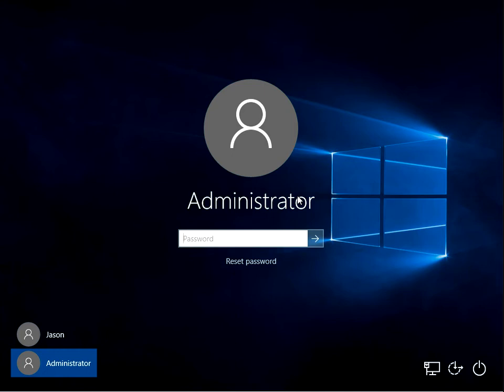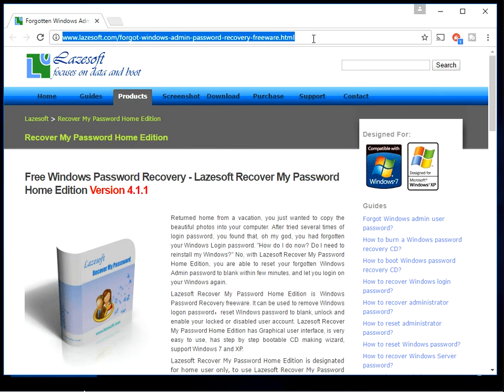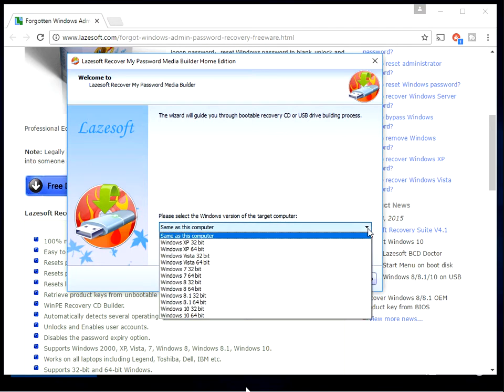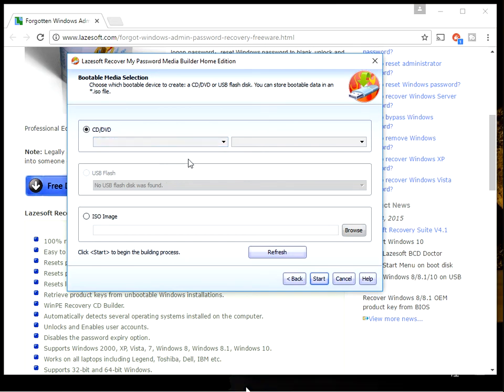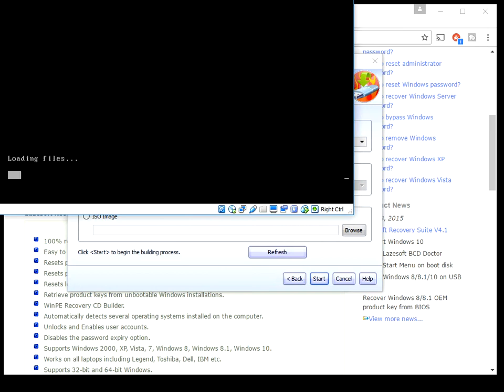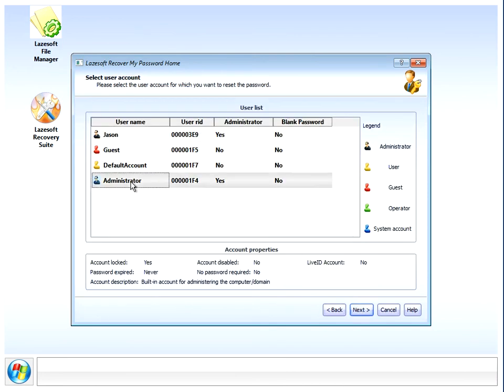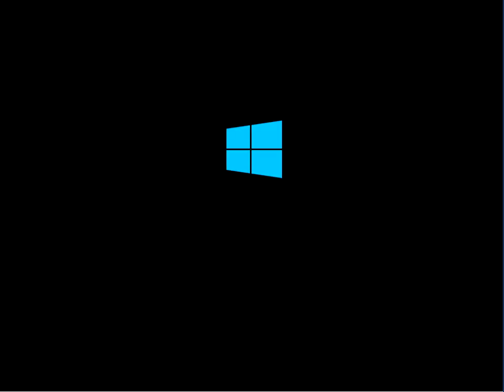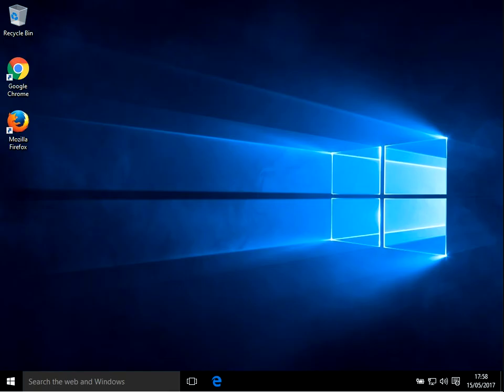How to Reset Windows 10 Administrator Password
Article @ In this video I will show you how to reset the windows 10 administrator password. This method will also work on any account not just the administrator account.

First thing you need to do is download and install the Lazesoft Recover My Password Home Edition tool . Once installed create a bootable CD/DVD/USB Thumb drive.

Then enter the created media to your machine and boot to it. Then select the target operating system then the administrator account you want to reset the password for and click unlock / reset.  You can then reboot in to windows and the password would of been removed.